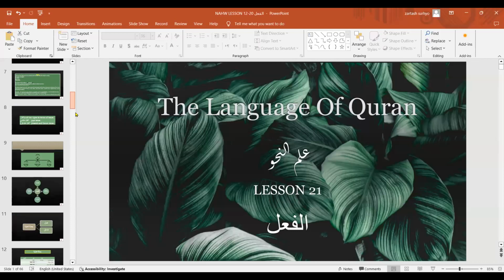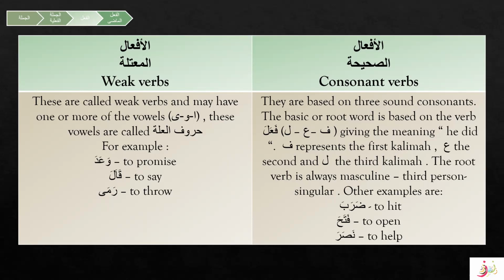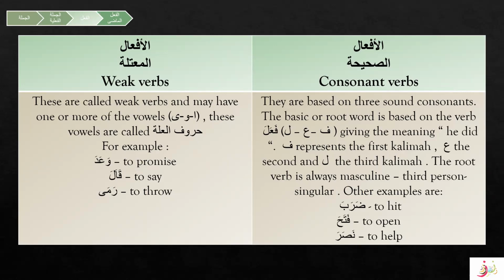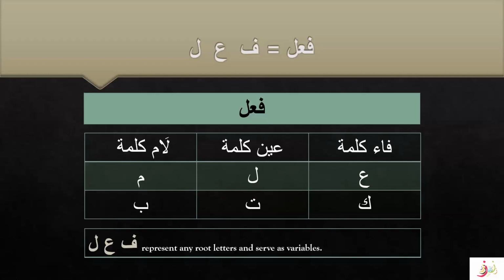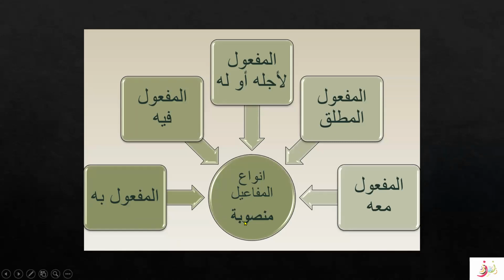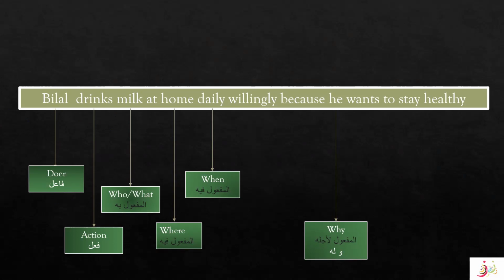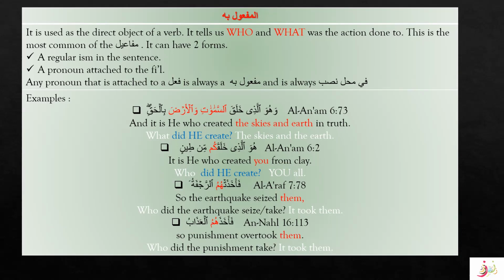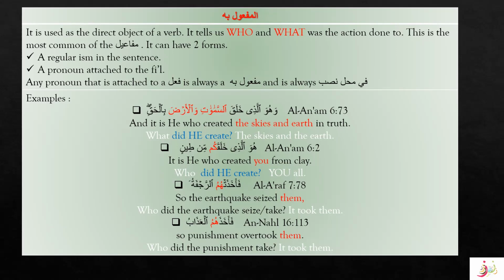NAHW LESSON # 21 الفعل - المفاعيل الخمسة - PART 1